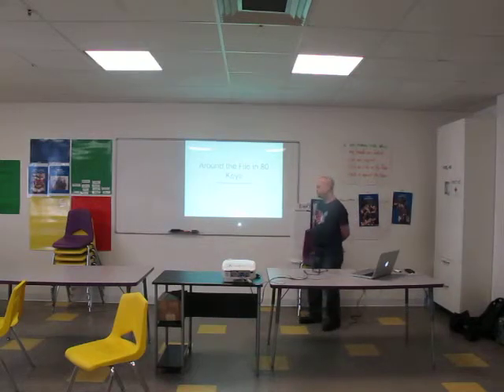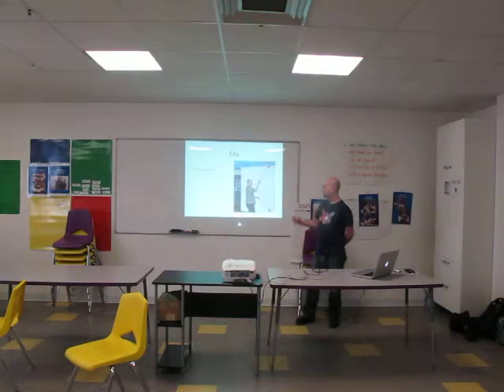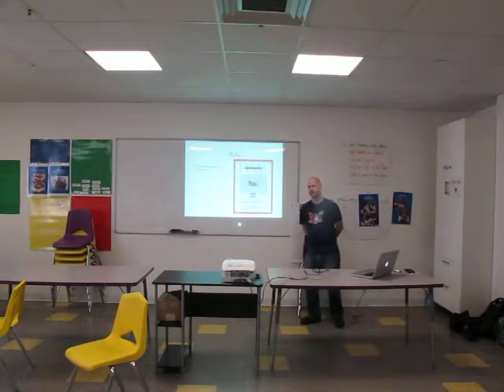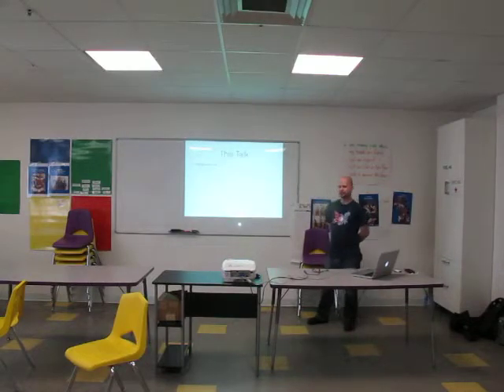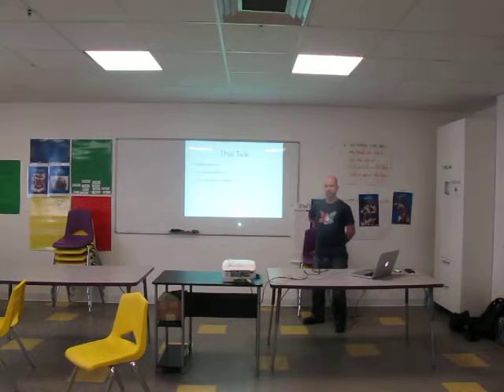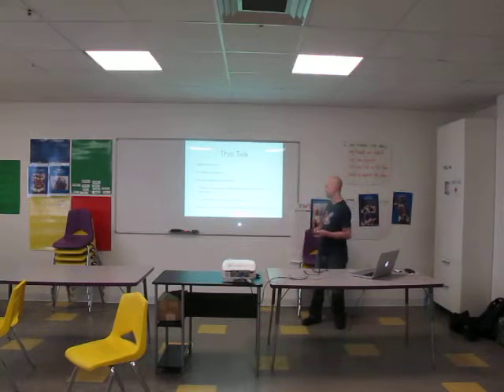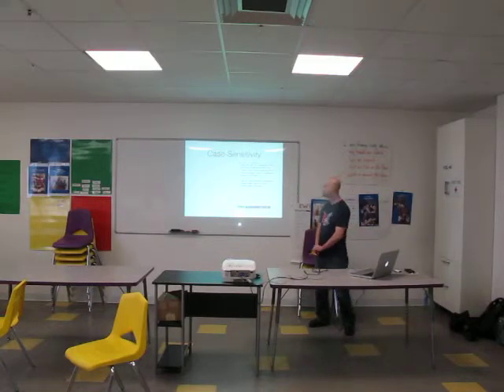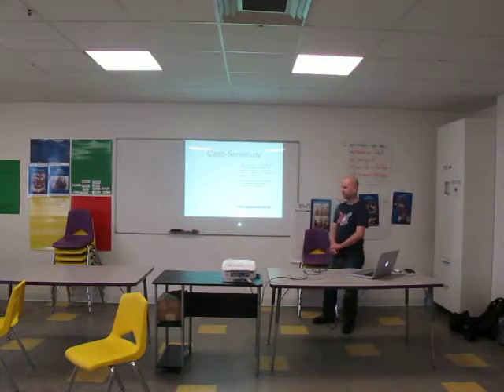Stephen Belcher - Around the File in 80 Keys (Wide Angle)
Original talk description:

For a gentle introduction to the group, we're going to start with a gentle introduction to one of the most subtle, powerful, and sometimes-misunderstood features of Vim for beginners: motion commands. By the end of this talk you should have a much better handle on how to navigate your files with Vim like a power user!

This version is for speaker reference, and there is a version of this talk with legible slides!